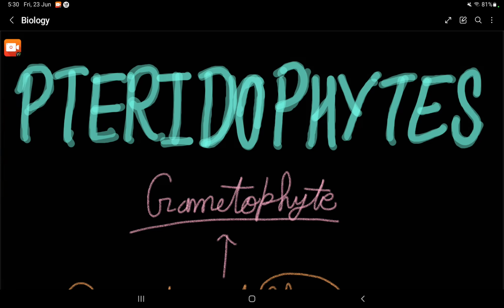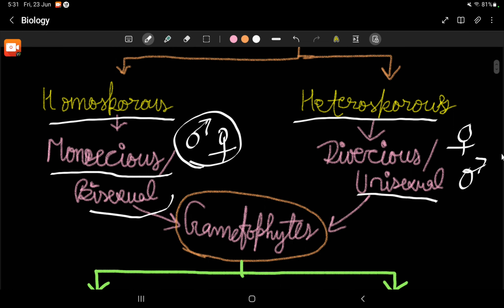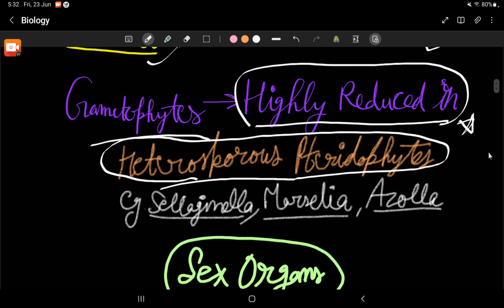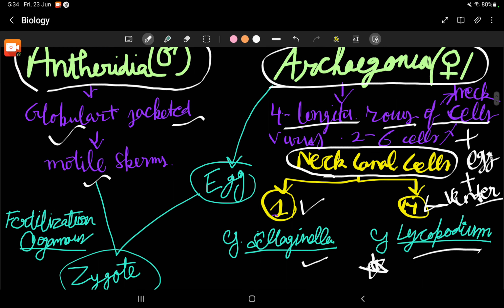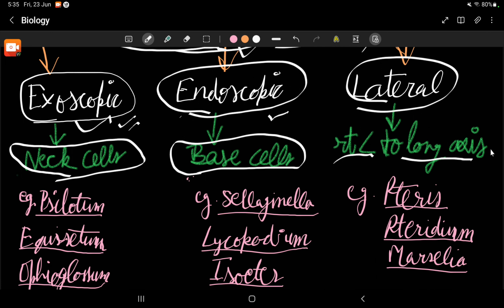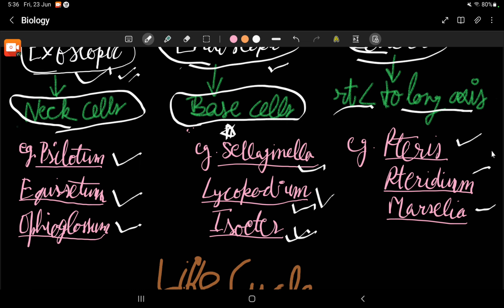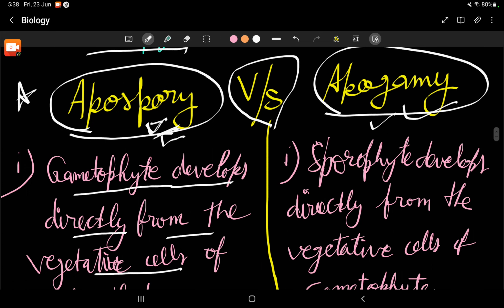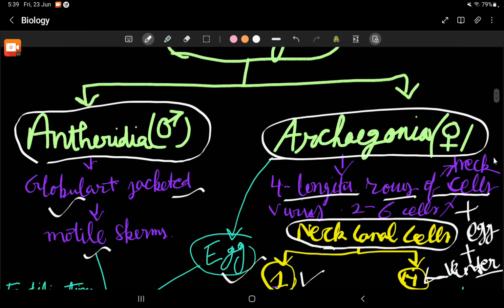features of gametophyte